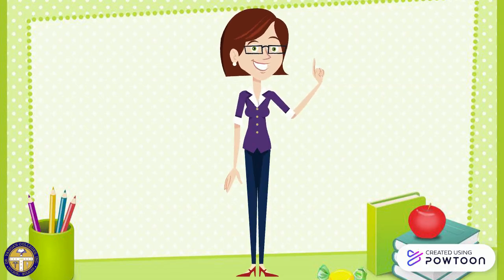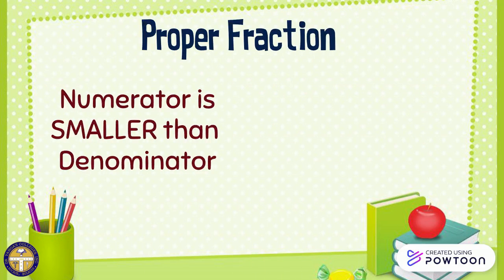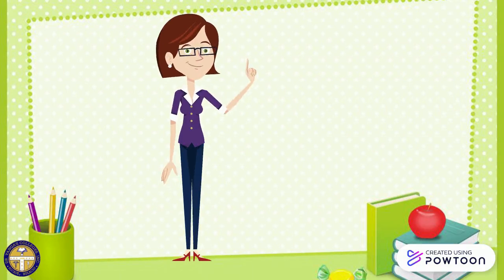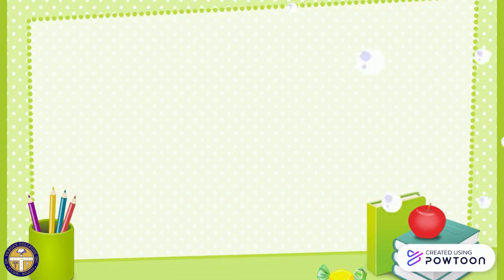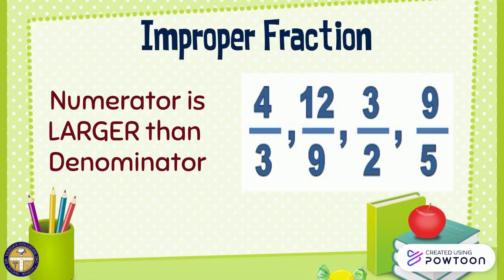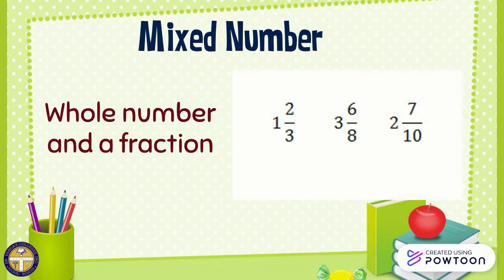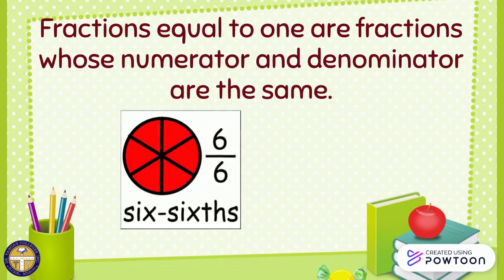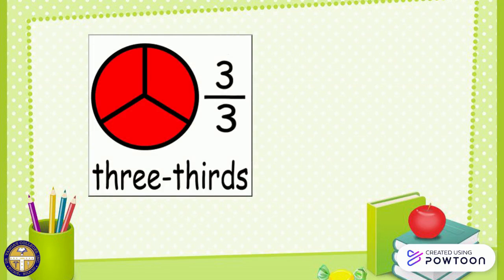ep 19 math 3 (2)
Copy of Copy of Copy of Copy of Copy of Copy of Click to edit-- Created using Powtoon -- Free sign up -- Create animated videos and animated presentations for free.  PowToon is a free tool that allows you to develop cool animated clips and animated presentations for your website, office meeting, sales pitch, nonprofit fundraiser, product launch, video resume, or anything else you could use an animated explainer video. PowToon's animation templates help you create animated presentations and animated explainer videos from scratch.  Anyone can produce awesome animations quickly with PowToon, without the cost or hassle other professional animation services require.